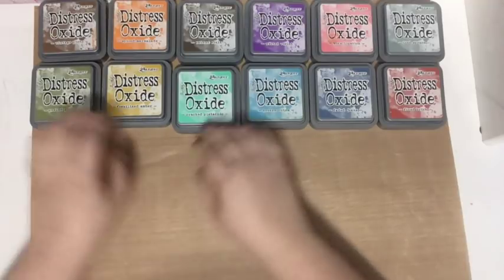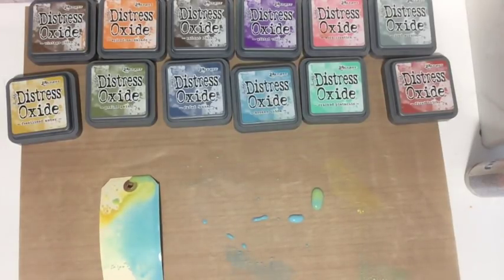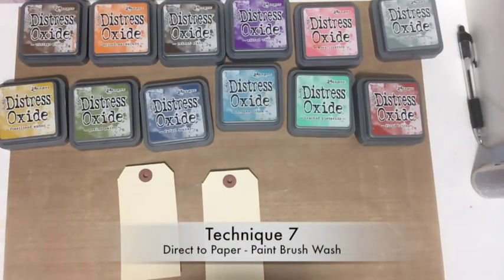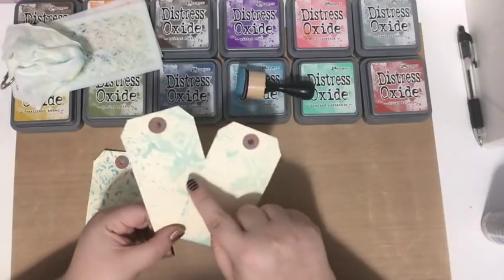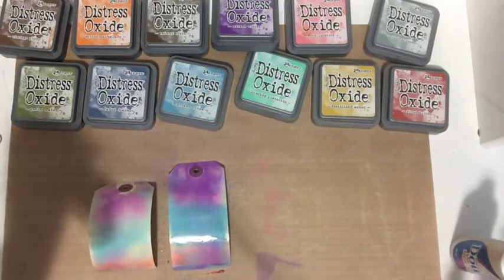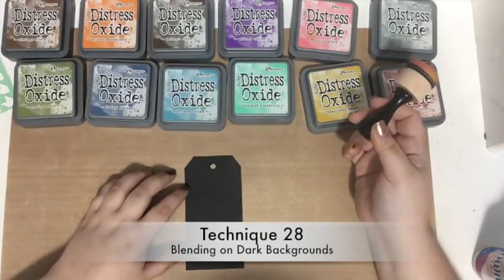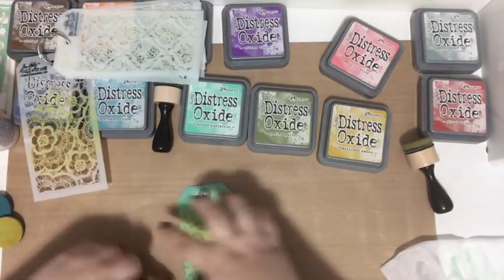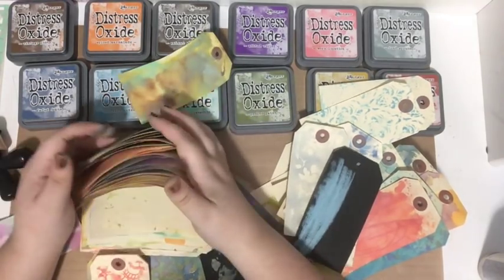30 Different Techniques Using Distress Oxide Inks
Today I'm sharing a technique video showing you thirty different techniques using Distress Oxide Inks.